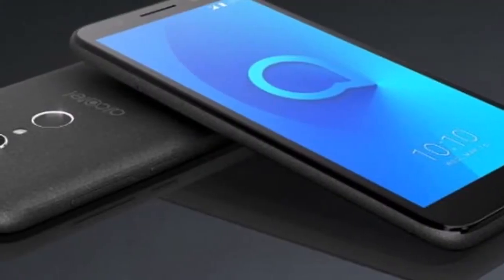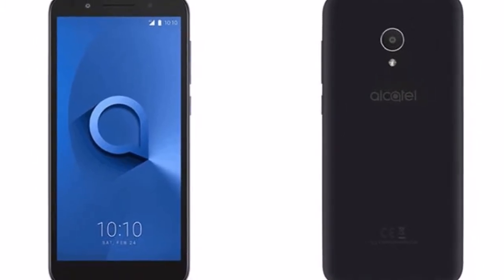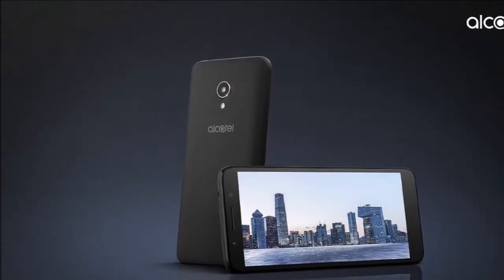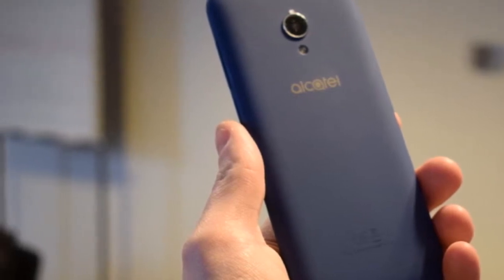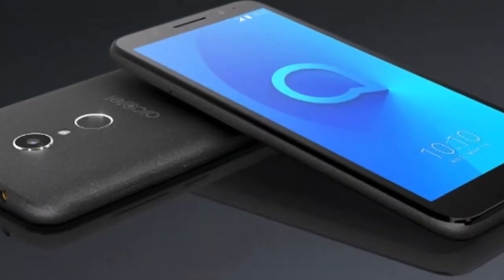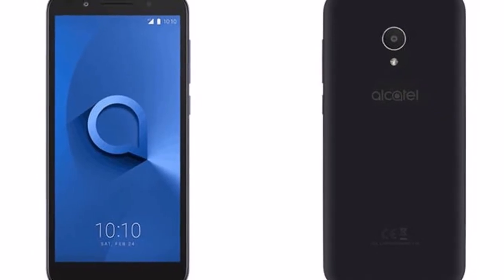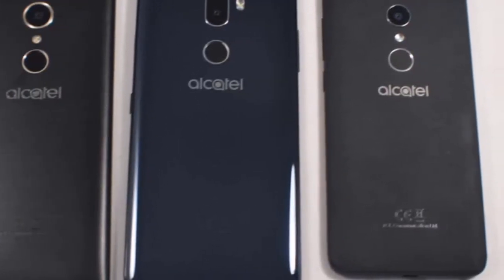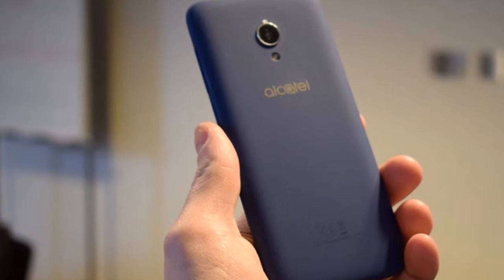BREAKING NEWS !!! Alcatel 1X Android Oreo Go edition specifications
Alcatel 1X Android Oreo Go edition specifications

5.34-inch (480 x 960 pixels) FWVGA+ 18:9 display
1.28GHz quad-core MediaTek MT6739 64-bit processor with PowerVR Rogue GE8100 GPU
1GB RAM, 16GB internal storage, expandable memory up to 128GB with microSD
Android 8.1 (Oreo Go Edition)
Dual SIM
13MP rear camera with LED flash
8MP front camera with LED flash
Dimensions: 147.5 x 70.6 x 9.15 mm; Weight: 151g
4G VoLTE, WiFi 802.11 b/g/n, Bluetooth 4.2, GPS, NFC, USB OTG
2460mAh battery
The Alcatel 1X Android Oreo (Go edition) will go on sale soon and the company will reveal the price of the phone closer to the launch.
.G. B. N.